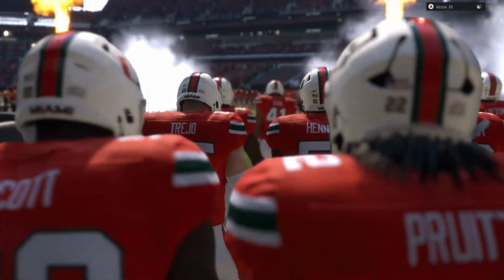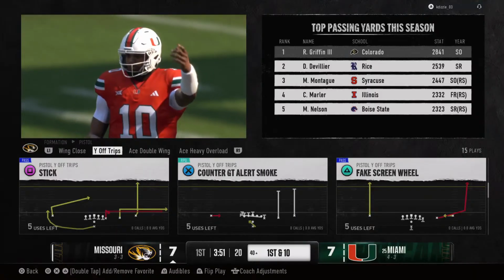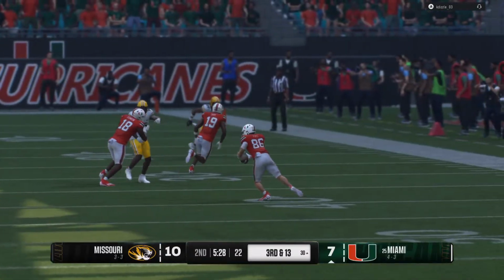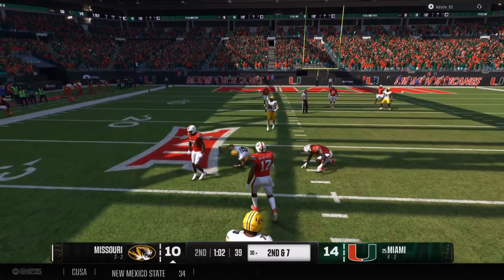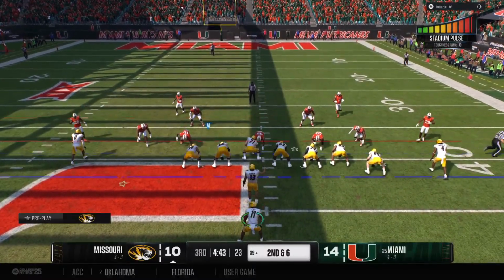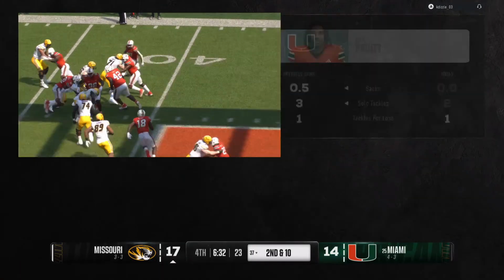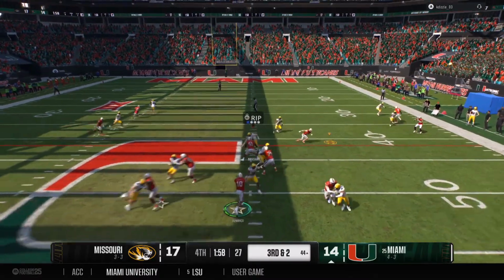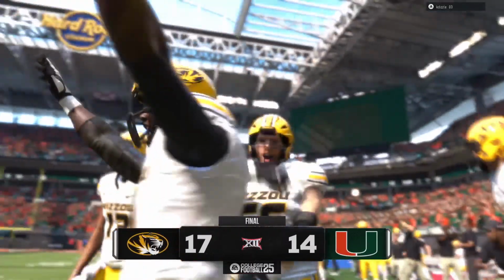LLE NCAA / Mizzou v Miami